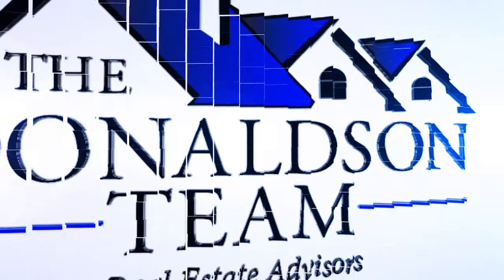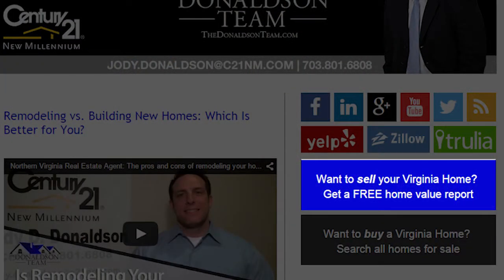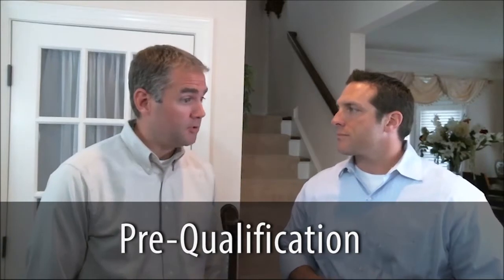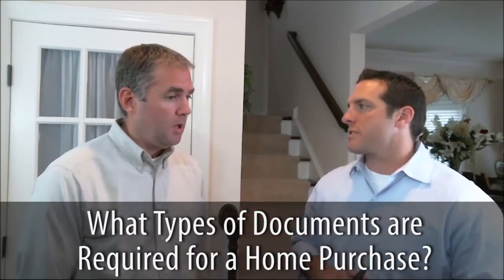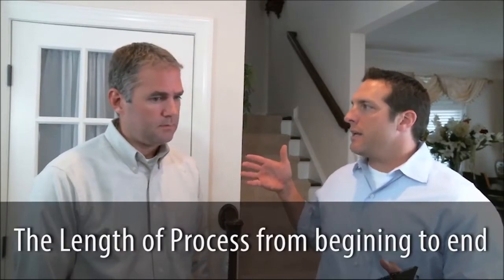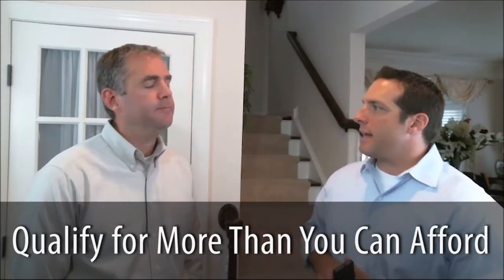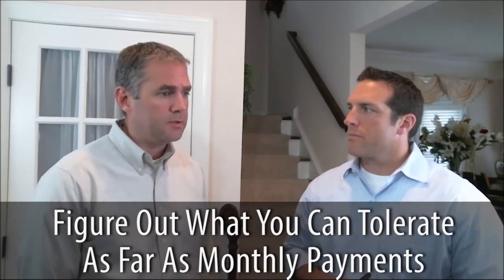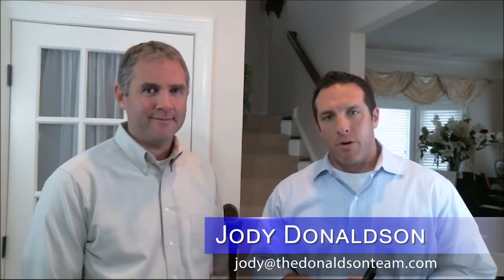Northern Virginia Real Estate Agent: Begin the home buying process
Today, Tim Curtin from Americorp Mortgage Services joins me to discuss the very first step in the home buying process: getting pre-qualified. A pre-qualification is crucial. Before you even start looking at homes, you need to know which properties you can actually afford. To learn more, watch this short video!

Selling your Virginia home?

Buying a Virginia home? Search all homes for sale

Jody Donaldson
Century 21 New Millennium
4315 Walney Road